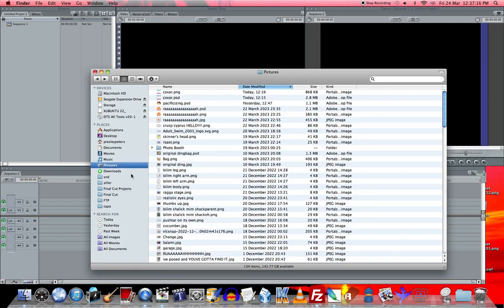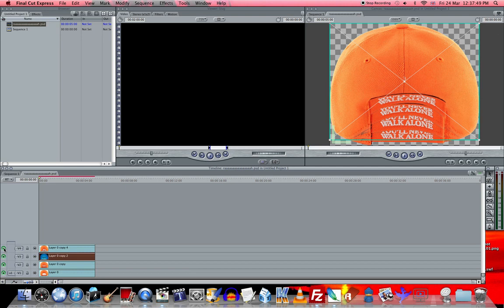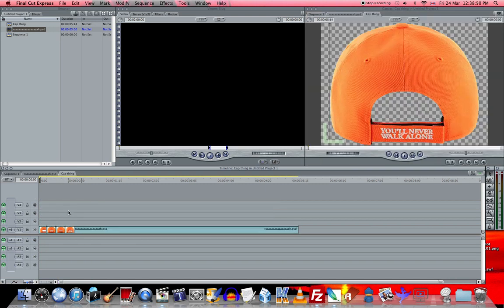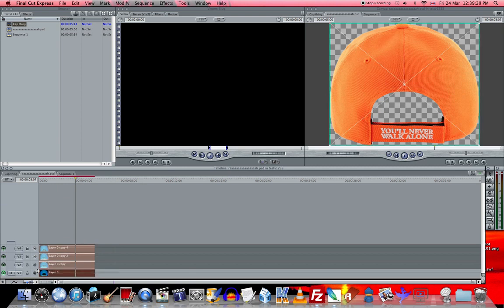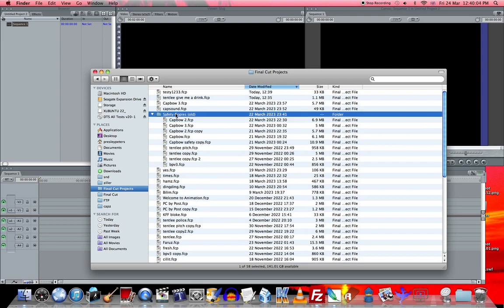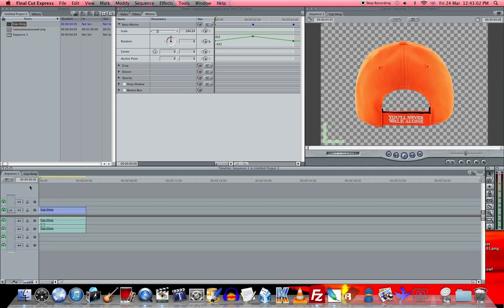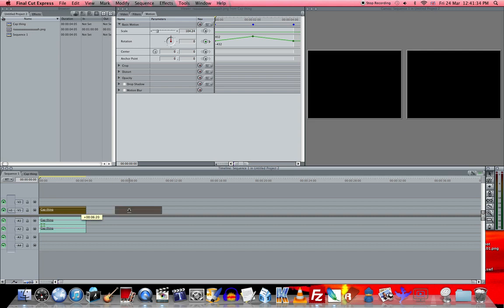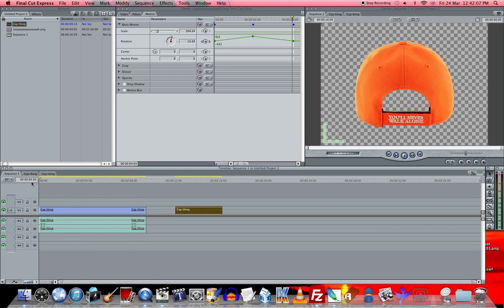For future reference (Final Cut weirdness)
Posting this so I don't make these mistakes again. Covering the dreaded "project is unreadable" error caused by Photoshop files, and how I prevent it from happening. Also covering the way Final Cut deals with clip copies of sequences. Can't believe I've only just learnt this!